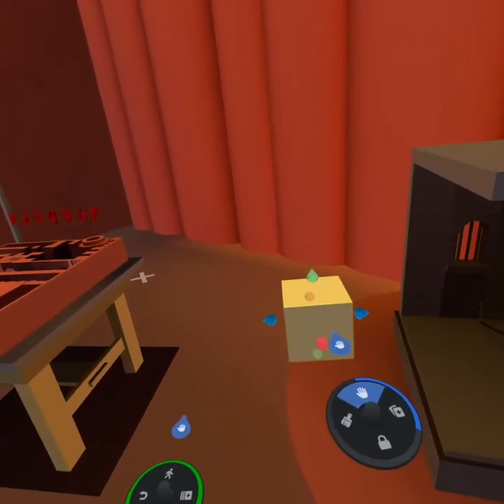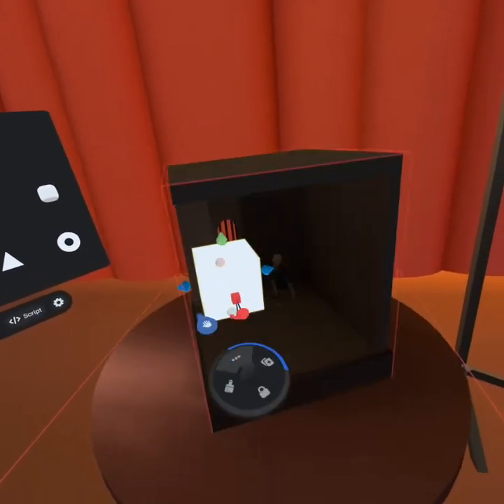HORIZON - Lighting Tips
Although I am using Facebook HORIZON as the vehicle for these tutorials the concepts being explored in these example tutorials can be applied to theatrical, game, and theme park environments. The joys of working in HORIZON is that this process is so quick and intuitive, a way to "sketch" with light to later help describe the desired mood and concept to the lighting designers who will have the ultimate job of lighting these scenes.